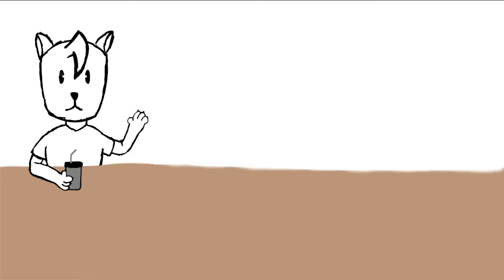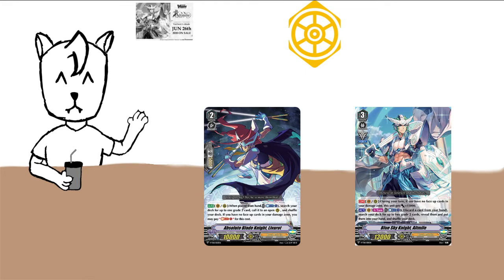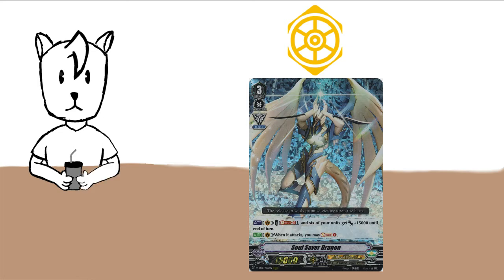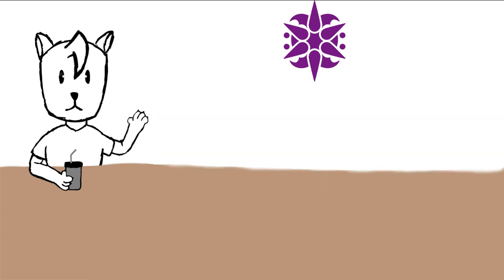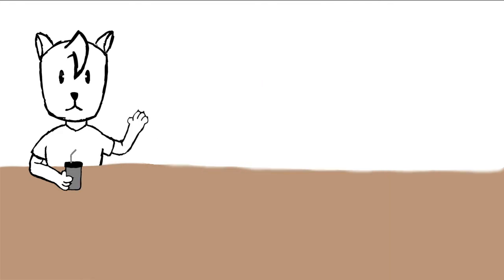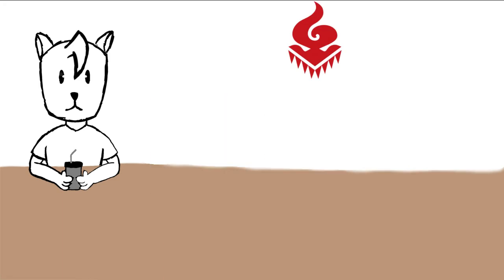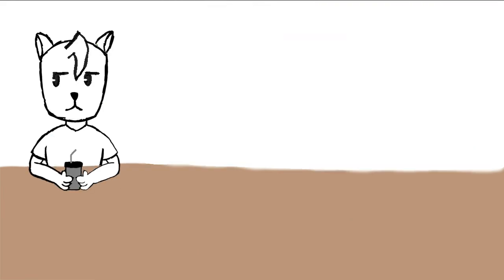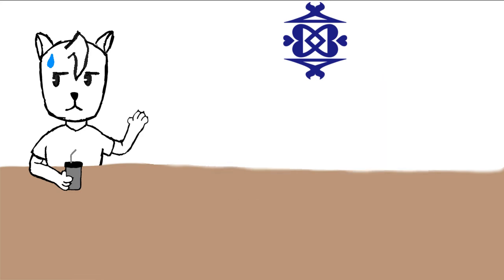Vanguard Beginner Decks Summer 2020- Vanguard Punk!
My first video! For the people who want to start playing Vanguard or transitioning from Vanguard Zero, here are some great choices of beginner decks.